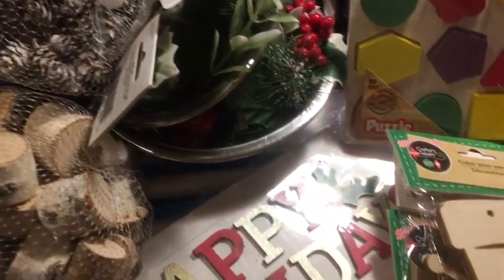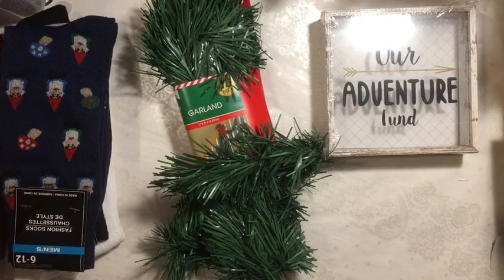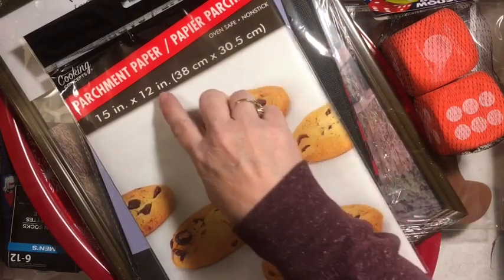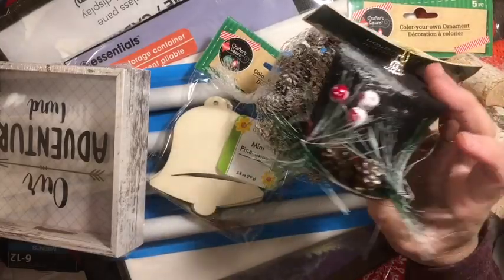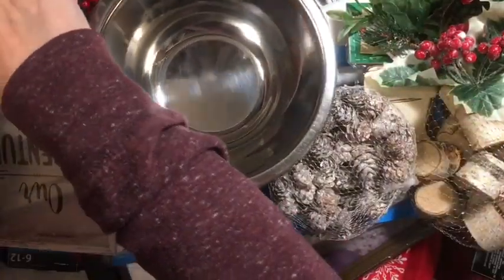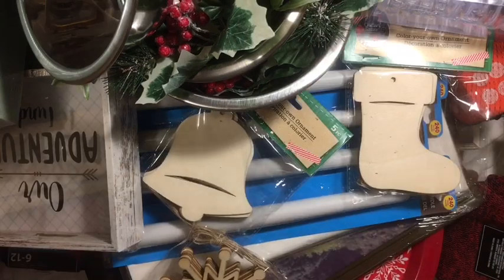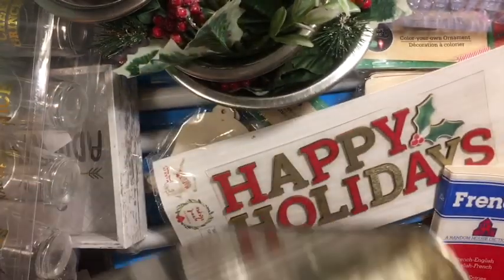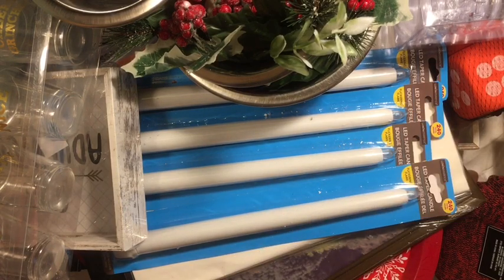Dollar Tree and Goodwill Haul with amazing last find!!!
I did a little retail therapy!!  Dollar still stocking and crazy awesome find at the goodwill.

*julie...